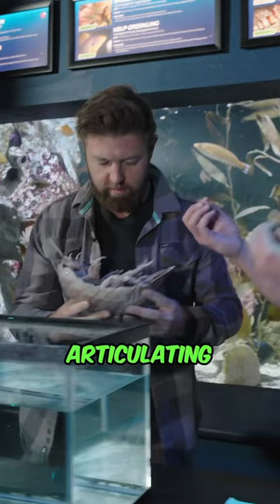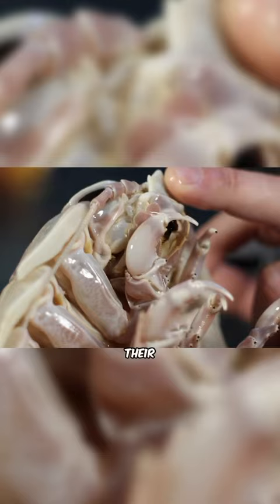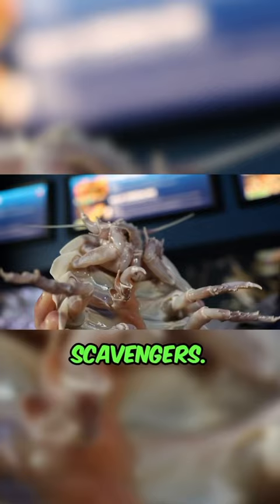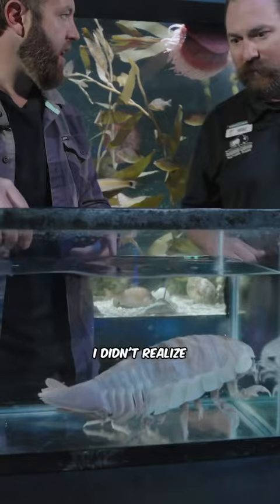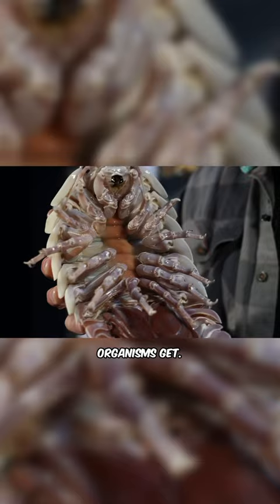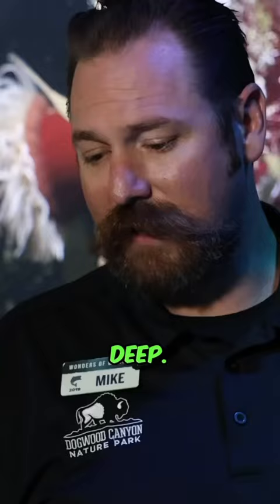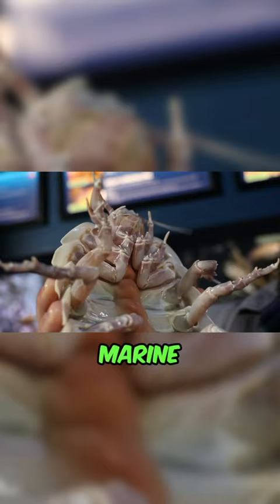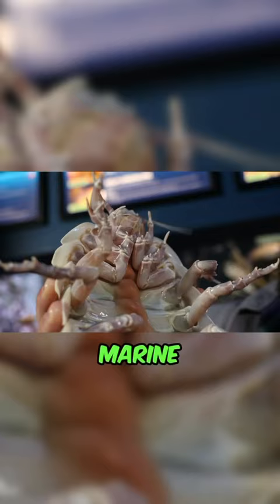This Is A Real Life Alien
Playing with a deep sea isopod at Wonders of Wildlife in a private tour of the largest aquarium in the world.